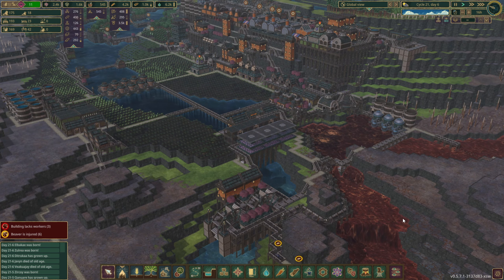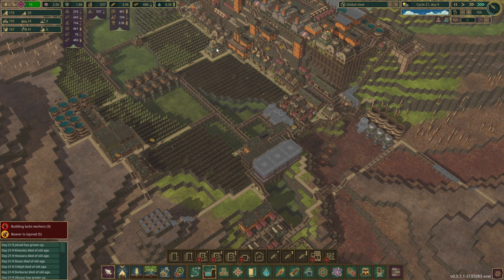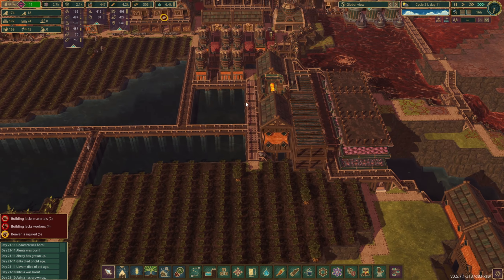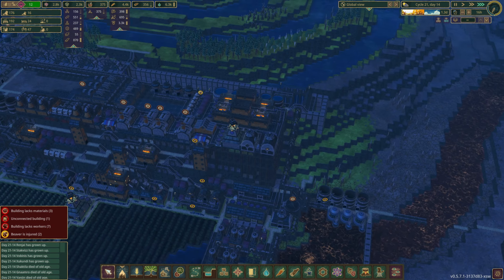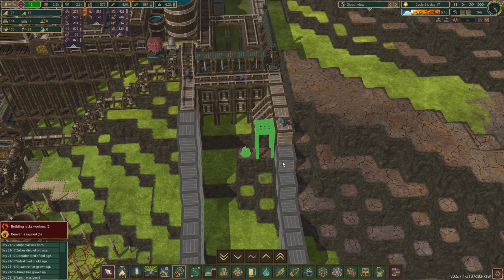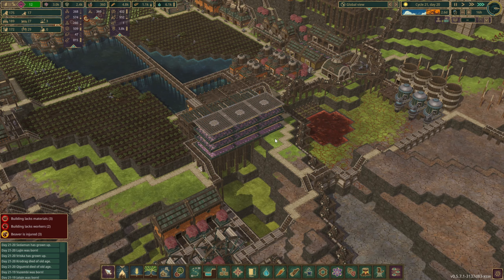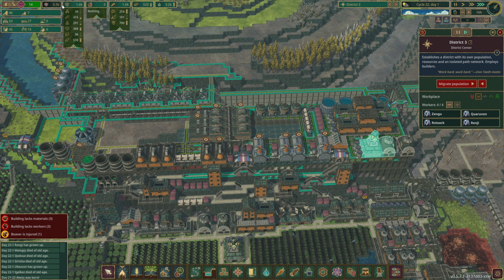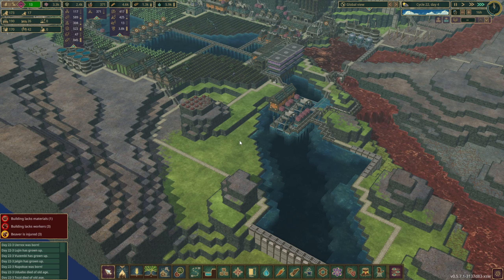Let's Play TIMBERBORN [UPDATE 5] Food and Water | S3 Ep. 11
Welcome back to episode 11 of our Timberborn playthrough. In this episode, we focus on stabilizing our food with mushrooms and our new farming area. We begin a huge bad water diversion area at the end of the power wheel area. We also generally tweak a few projects and work on our population growth. Much more to come!

The map we're playing on is Helix Mountain. We are playing as the Iron Teeth on a Normal difficulty.

Chapters:
0:00 Intro
1:30 Dynamite and Fermenters
9:00 Power, Storage and Mushrooms
16:30 Bad Water Diversion
43:00 Outro

If you have any questions or suggestions, I'd love to hear them in the comments below!